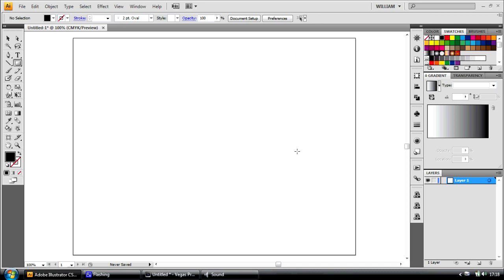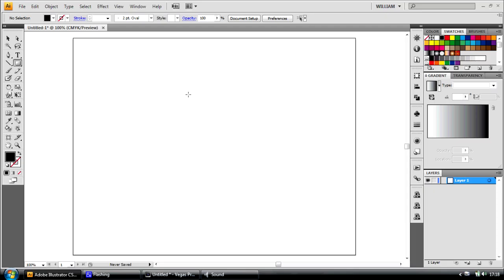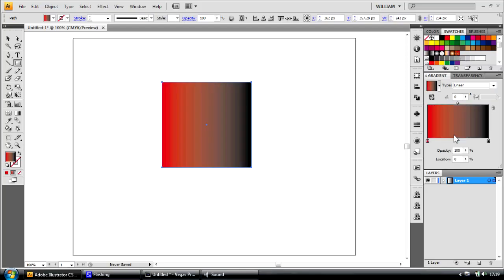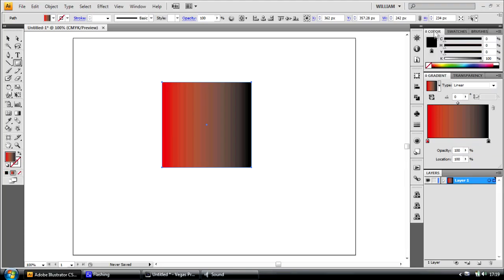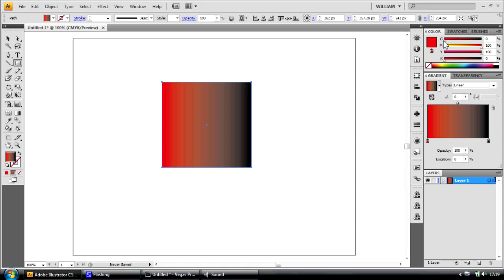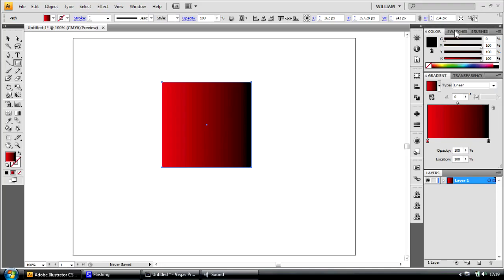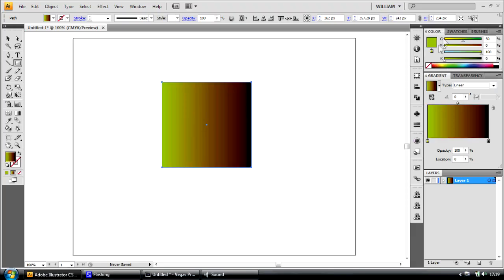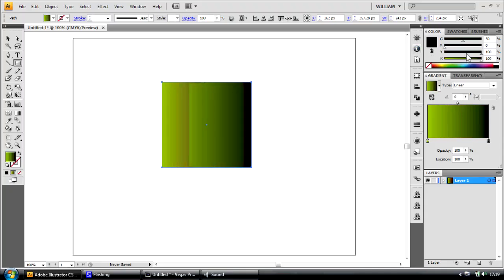Adobe Illustrator Troubleshoot - CMYK Gradients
If you have created a gradient in the CMYK colour mode of Adobe Illustrator, you may have found the result very unpleasant. In this video, I show you how to resolve this issue.